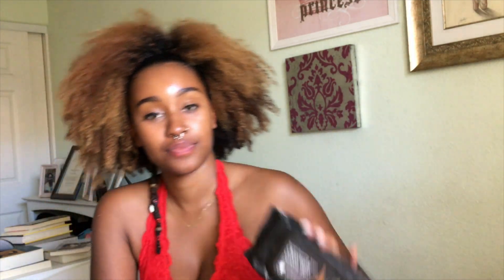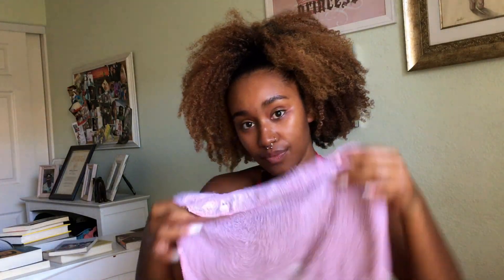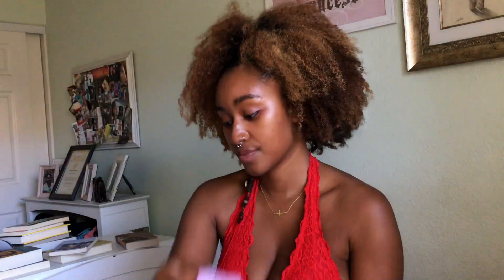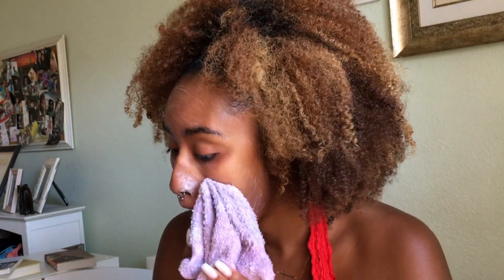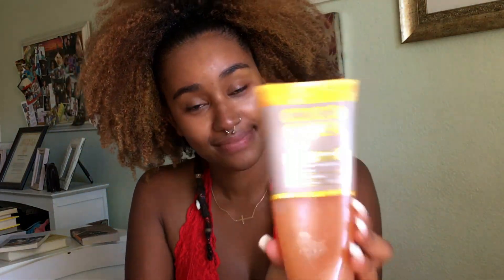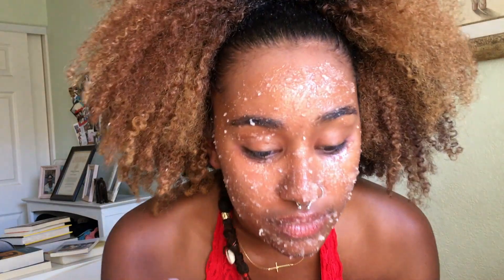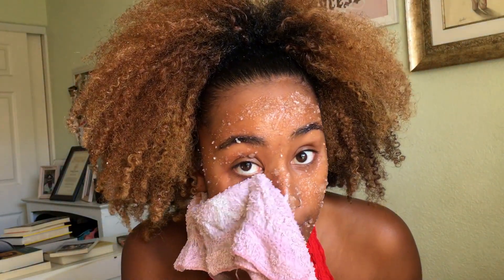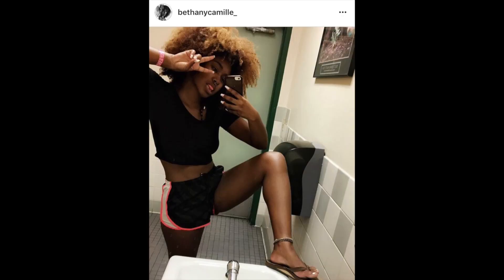MY SOFT, CLEAR SKIN ROUTINE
Products Used:
Charcoal & Green Tea Wipes by Morgan Miller
Jojoba Oil
Ambi Black Soap
CocoShea Honey Sugar Scrub by Bath & Body

Hi guys, I hope you all are doing well! I apologize for not uploading as often as I should :( Being a full time student with a job, homework, and other things has caused me to be so busy. But I am here today to show ya'll my FULL skin care routine! :)